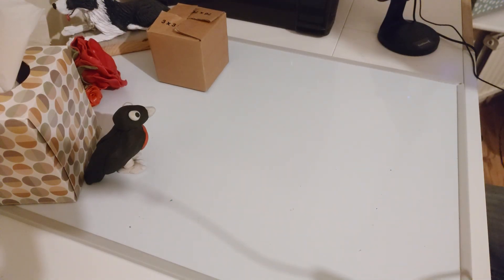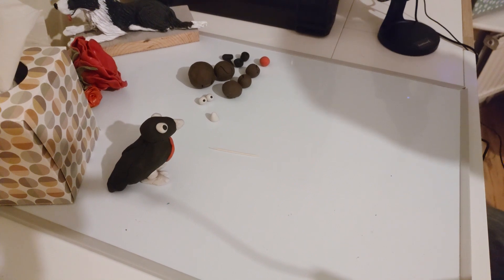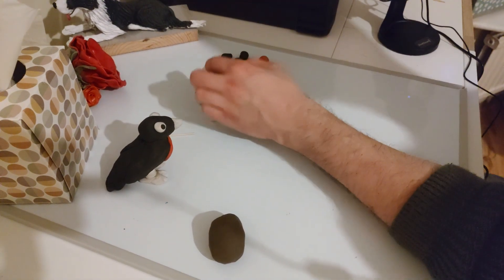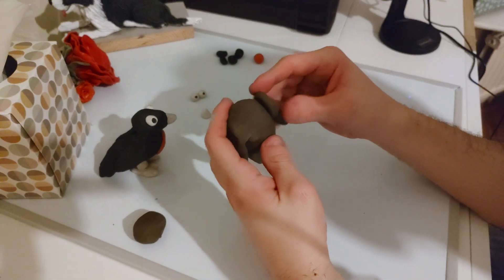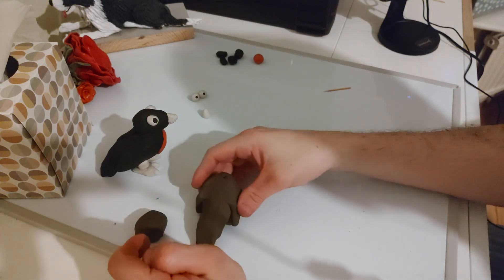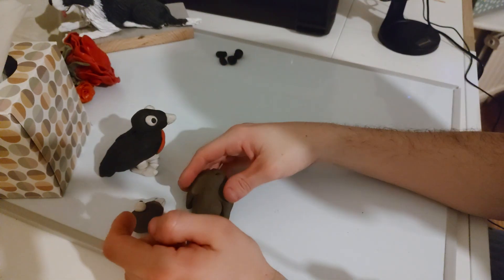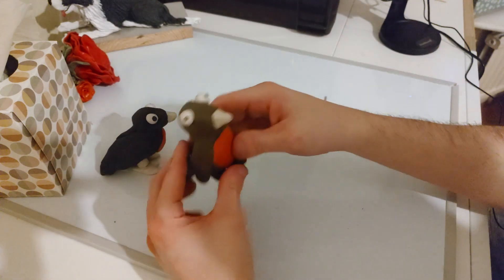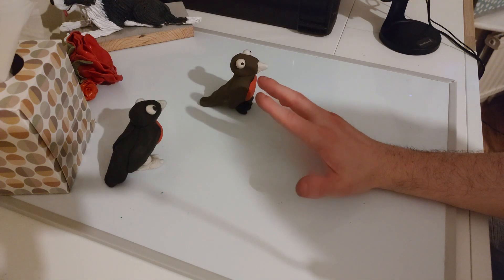Clay Animal Tutorial For Robin - NO4 Character - Ruby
this tutorial is designed for use with the packet brought through my Esty store please buy one for the best experience.

its also ok to do with your own clay but a little more difficult to follow as they are numbered and partially made.

otherwise just watch relax and enjoy as a relaxing asmr haha